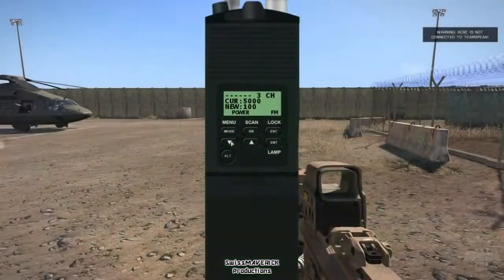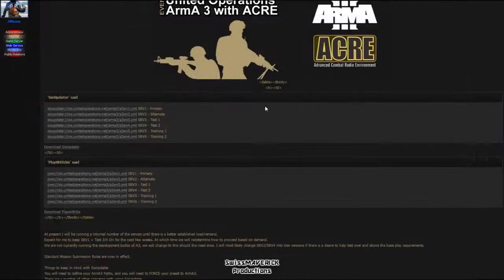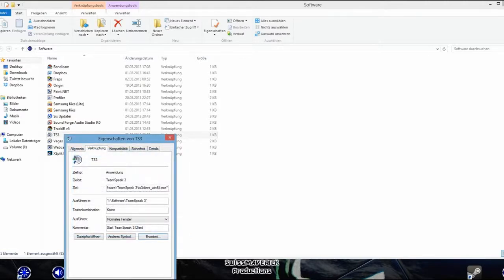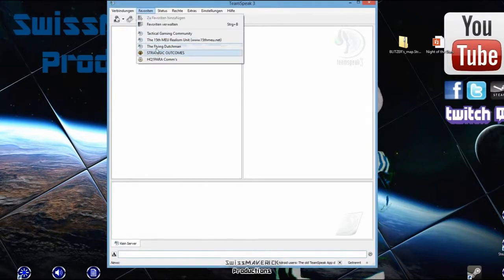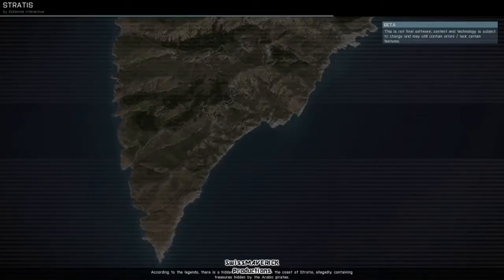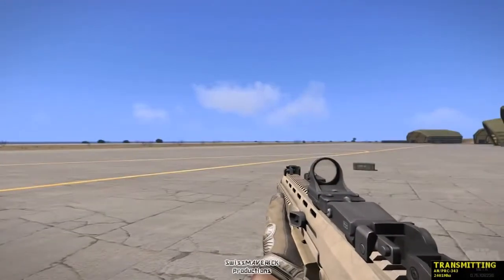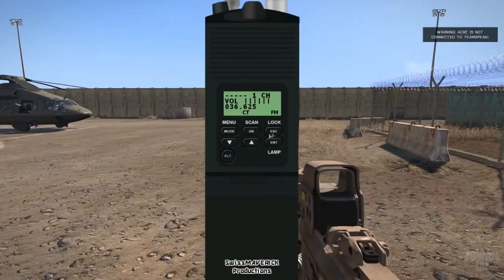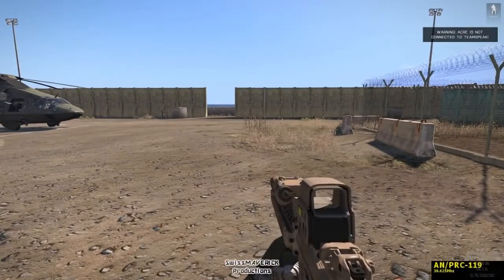ARMA 3 @ACRE Mod Installation [Tutorial]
This Tutorial guides you through the installation process of ACRE with Play withSix in ARMA 3. This Mod version is an A2 port by United Operations. Skip to: - What is ACRE? 0:49 - What`s Play.

ArmA 3 ACRE Tutorial deutsch - Stand 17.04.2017 * Aktuelle Supportmöglichkeiten für den Autor MMOGA-30-Tage-Partnersystem - ○ Inhalt ┌ Einleitung ├.

This is a quick guide, covering the use of the AN/PRC-343 and AN/PRC-152 radios in ACRE 2. This is not a detailed, feature complete guide (eg. it doesnt cover things like radio programming).